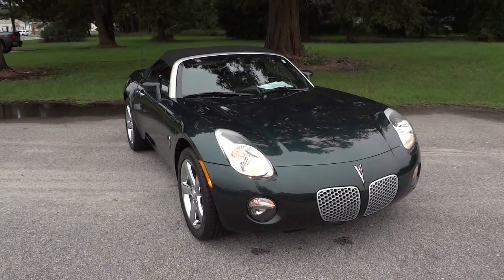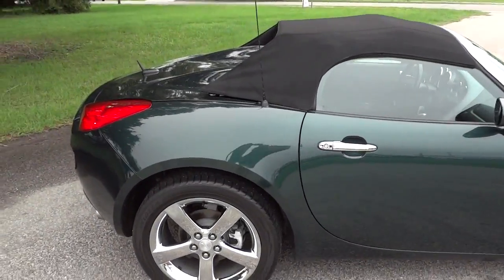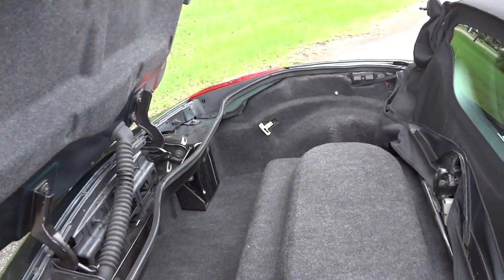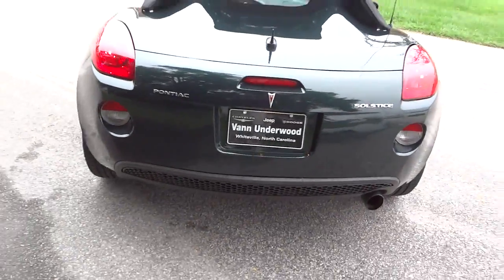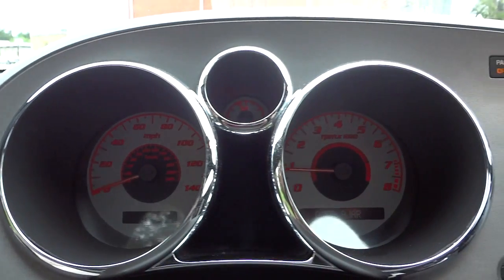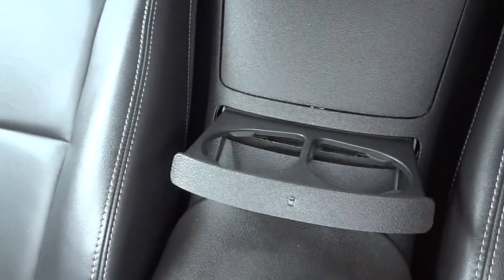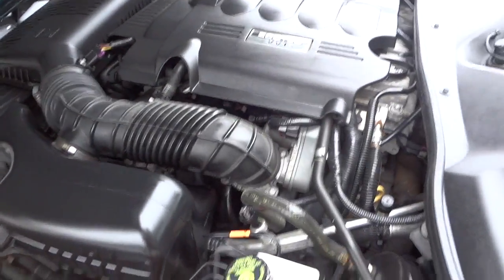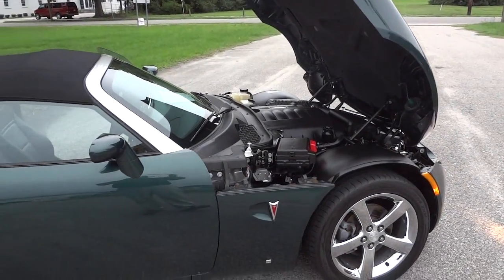👉 Pontiac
Mike Durland
Vann Underwood Dodge in Whiteville NC

1G2MB35B27Y116873 Music by Karl Casey